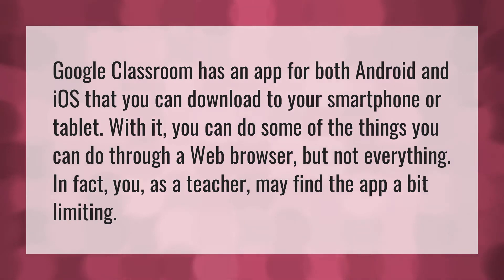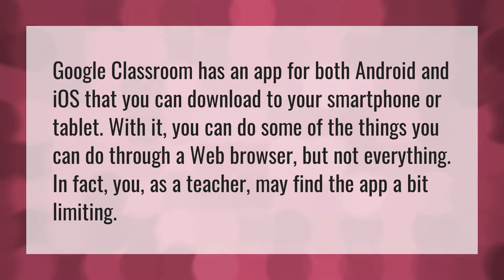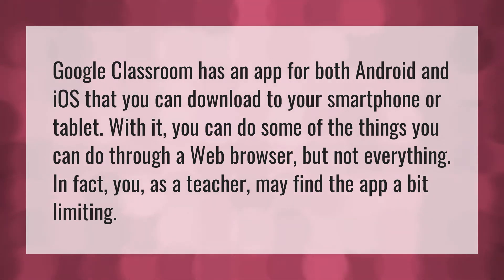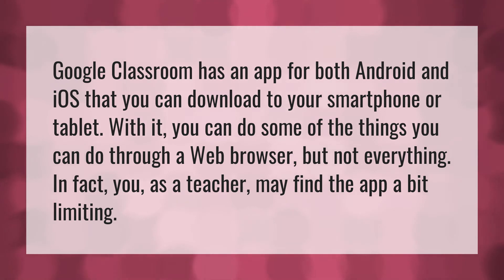Is there an app for Google classroom?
Google Classroom • Is there an app for Google classroom?